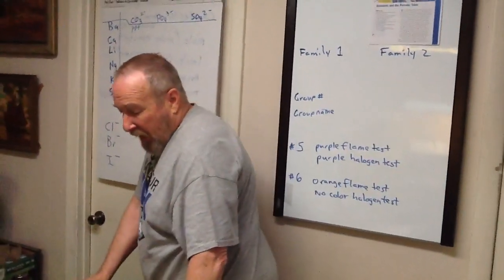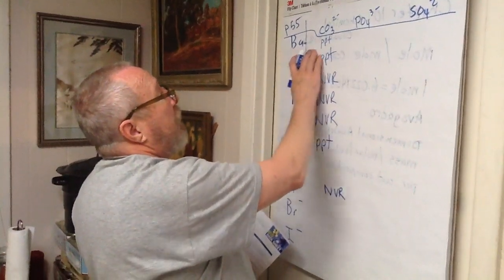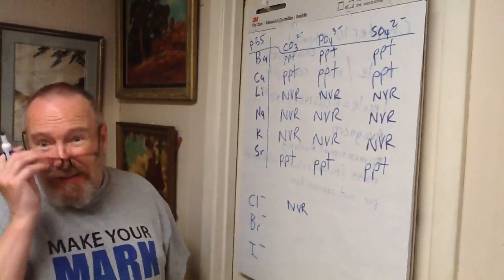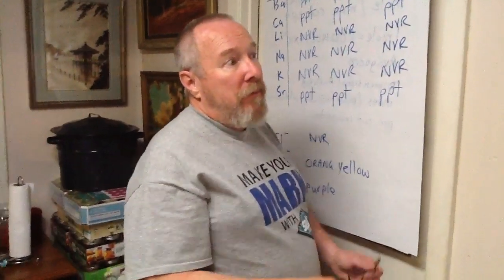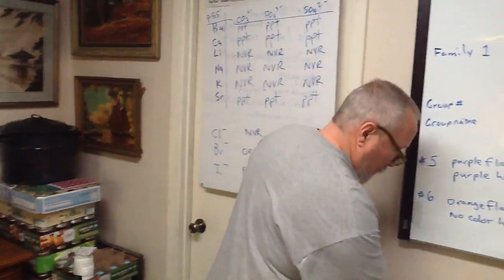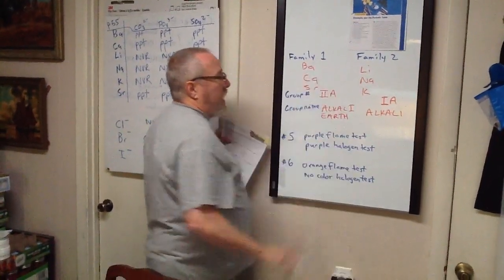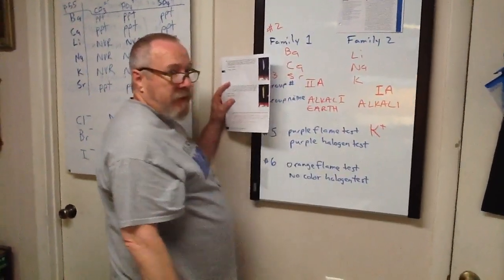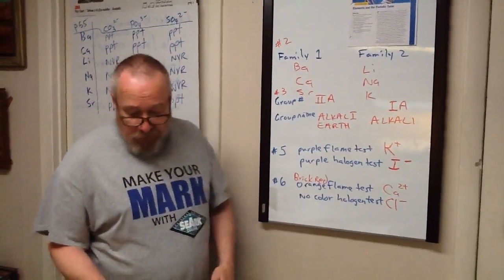LAB 4 Discussion